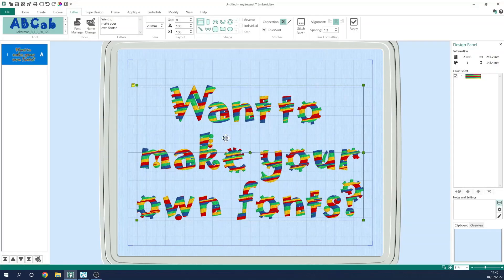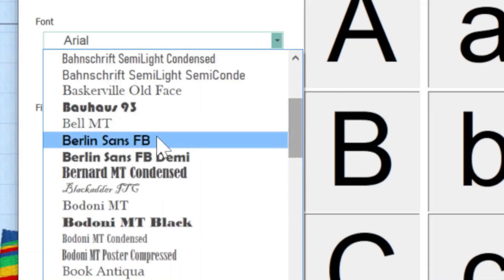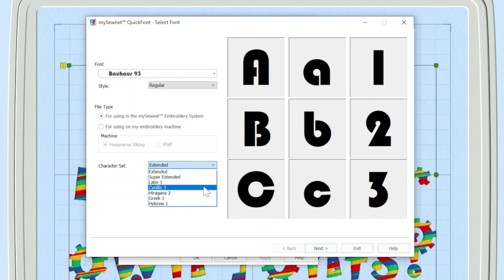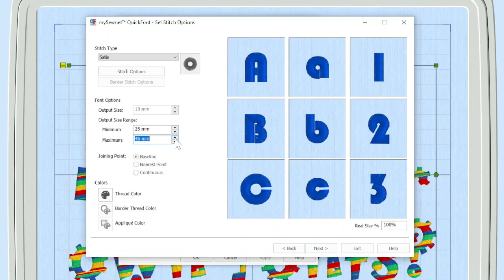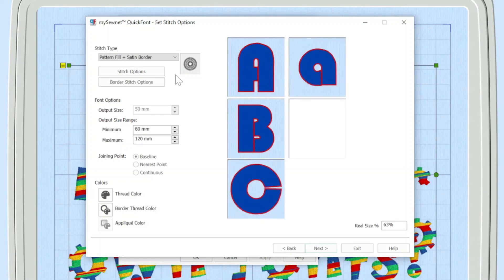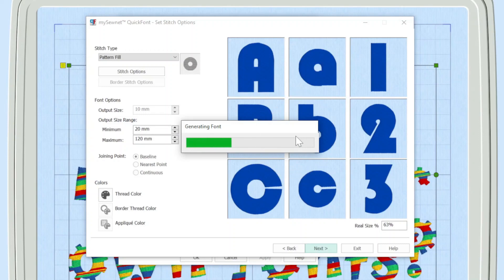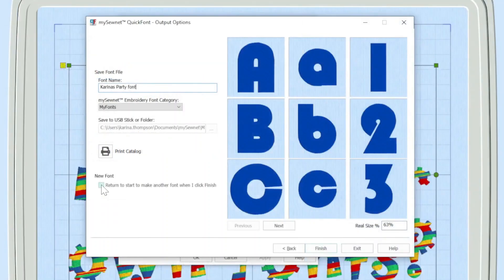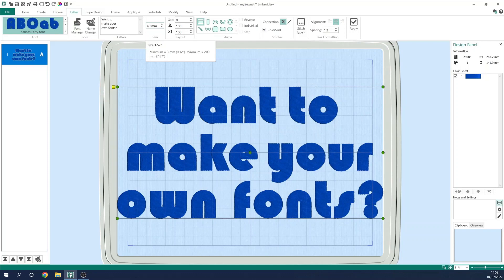Easy Lettering with Quick Font in mySewnet Software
In this video we look at how to use Quick Font to create your own unique lettering.